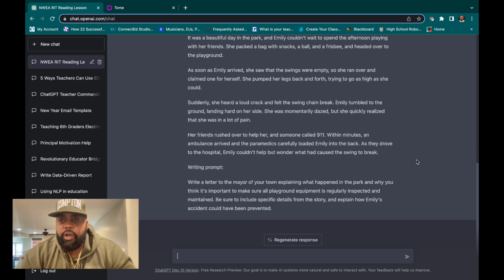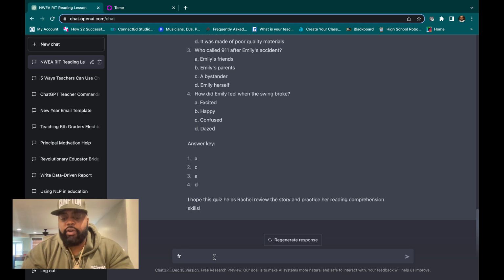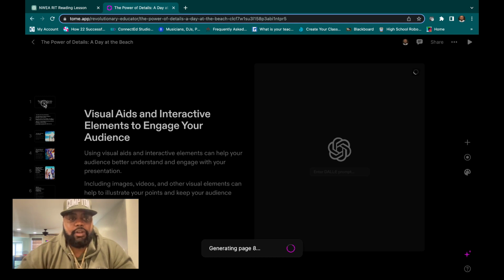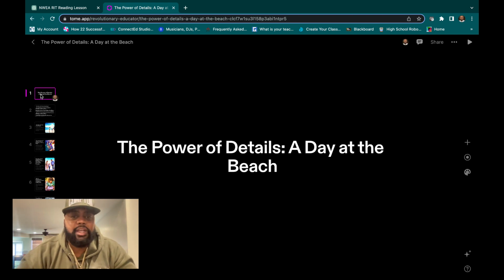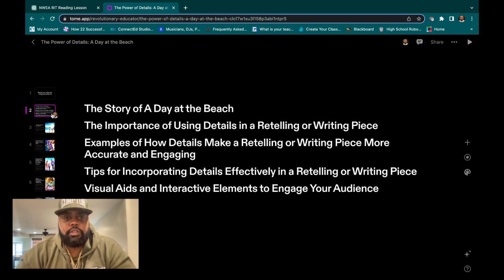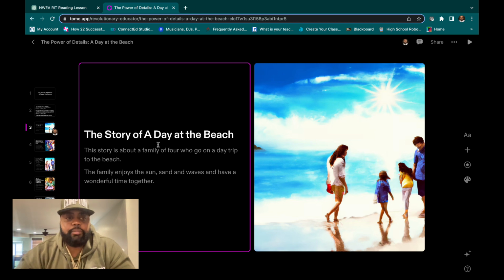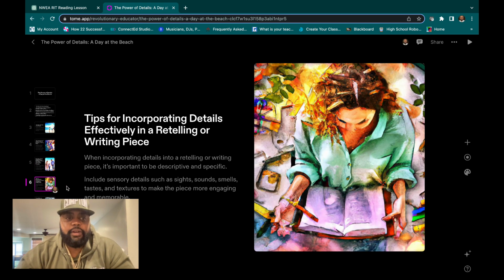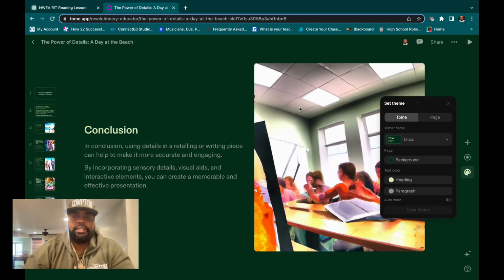ChatGPT for Differentiated Instruction: Customizing Your Lessons for Every Student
Are you looking for ways to customize your lessons and meet the diverse needs of your students? Look no further! In this video, we'll show you how to use ChatGPT, a powerful chatbot tool, to support differentiated instruction and personalized learning in the classroom. You'll learn strategies for tailoring the content, process, and product of your lessons to meet the unique strengths and challenges of every student. Whether you're a beginner or an experienced teacher, this video is a must-see for anyone interested in using ChatGPT to support differentiated instruction